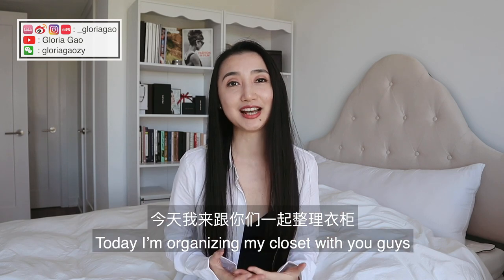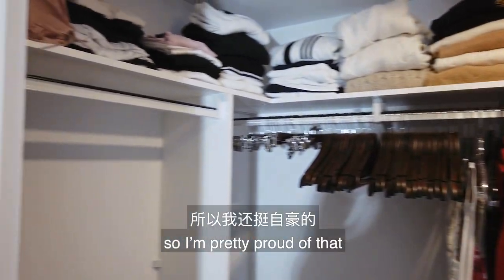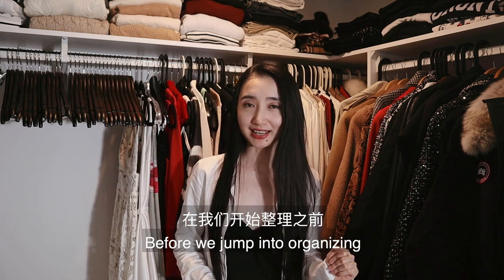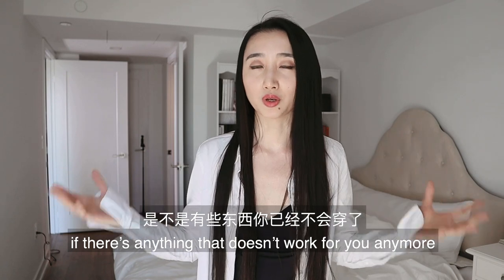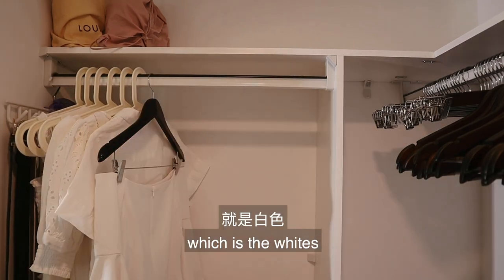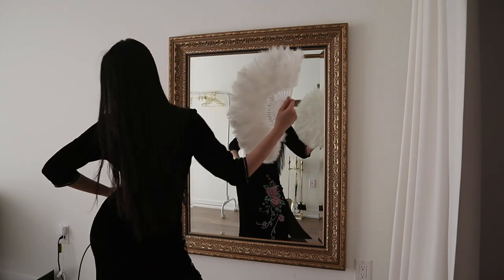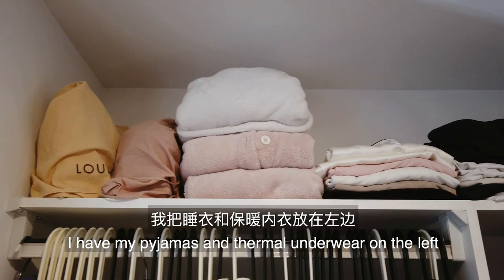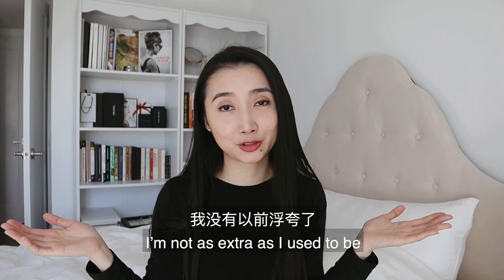Closet Organization| Revealing All The Clothes in My Closet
As a slow fashion blogger, how many clothes do I actually have in my closet? Let' see...

Casual Chic - Ava Low
When I Get You Back Again - Brendon Moeller
Lost a Little - Brendon Moeller